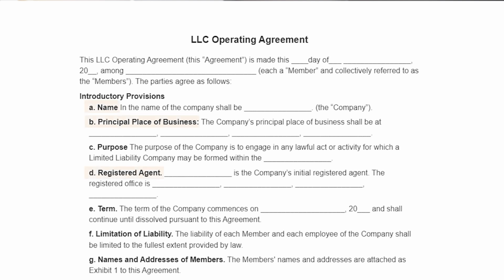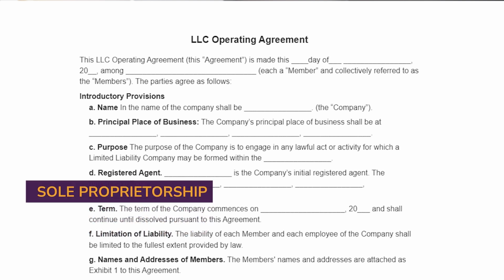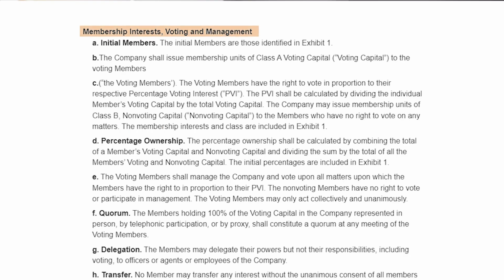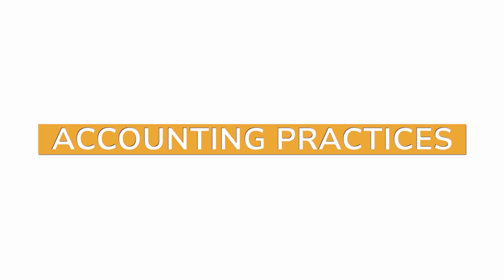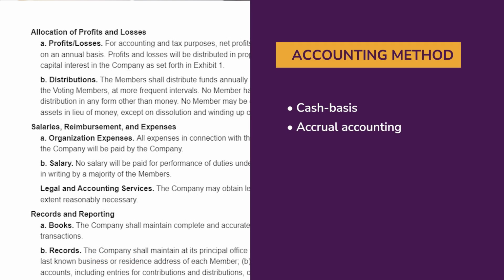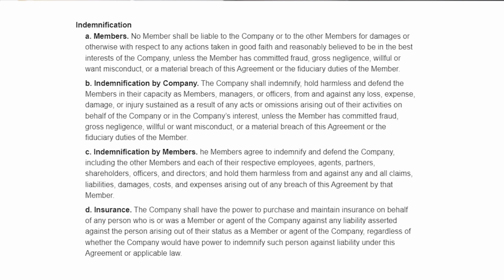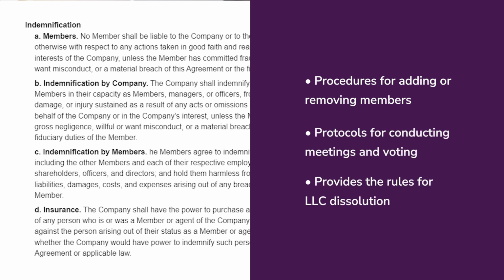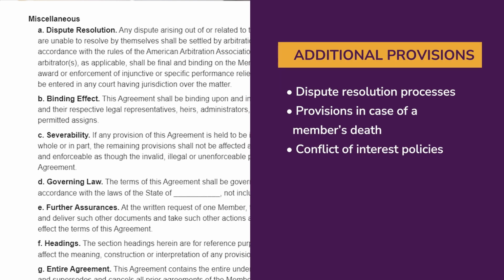Complete Guide on LLC Operating Agreements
An LLC operating agreement (or LLC agreement for short) is a legal document that establishes the rules, regulations, and provisions for structuring and running your business.

If you want to learn more, we have how - to guides for starting and running your own company on our

SimplifyLLC is an independent publication that provides free guides for small business owners.